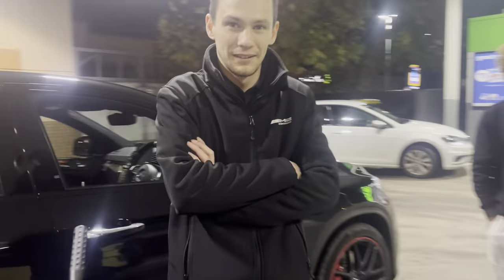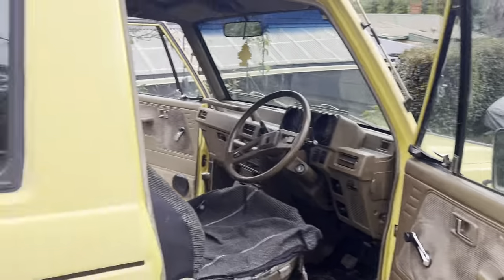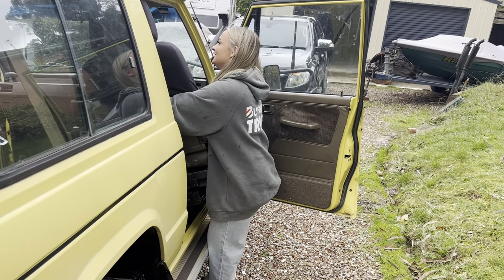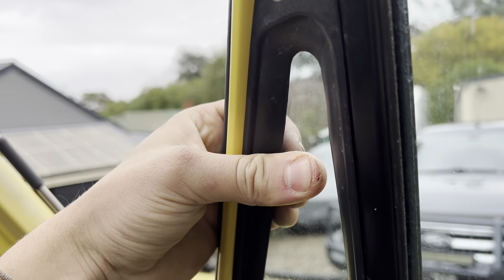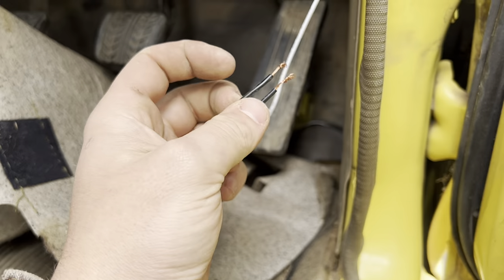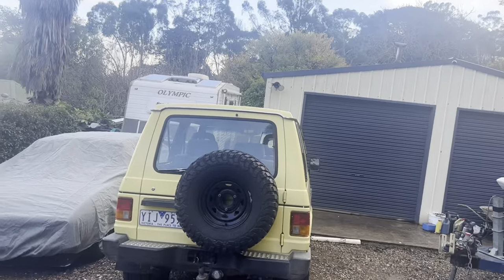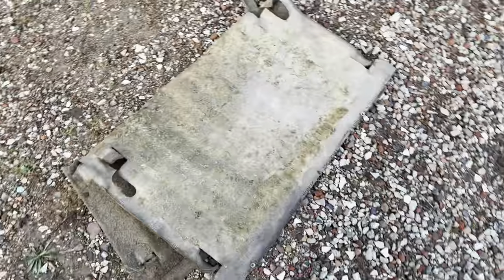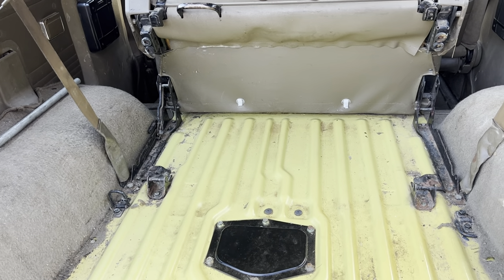Pajero Shorty touring build ep:1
we are back! yehaww the Hilux has taken a well earned rest with the new banana arriving. follow along as we turn this 80’s icon into a modern touring rig in my new series